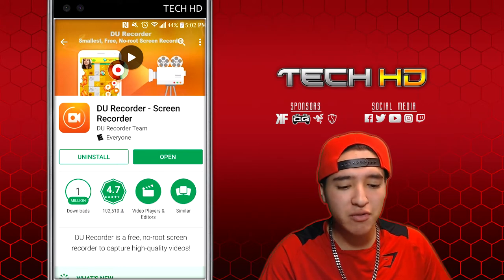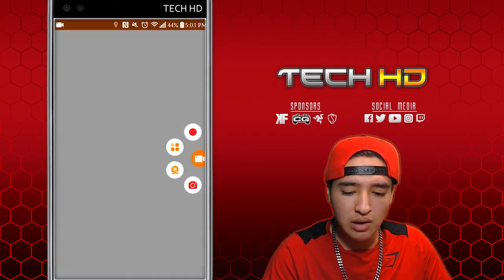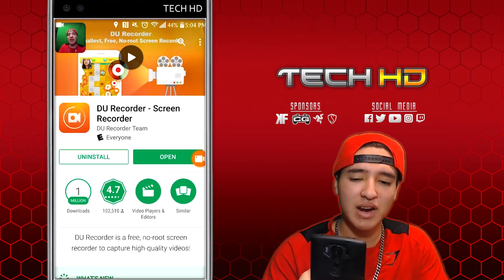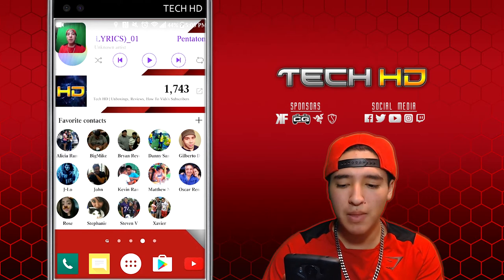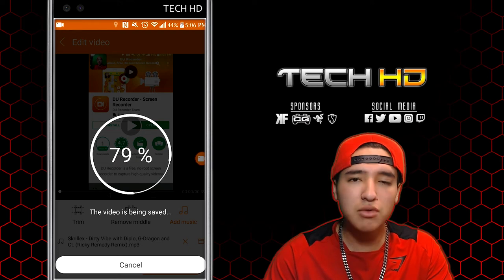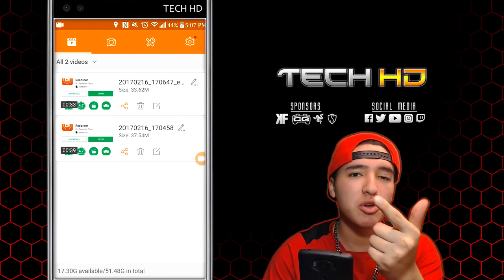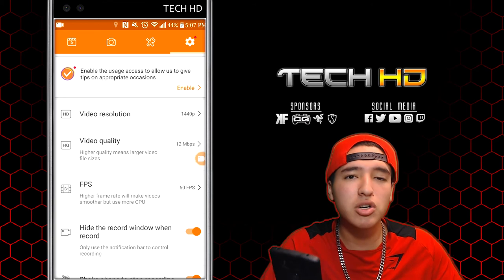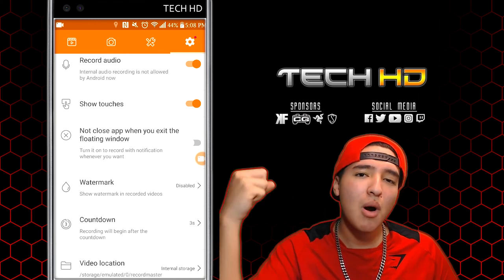NO ROOT! Best Free Screen Recording App for Android (DU Recorder)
This is the Best Free Screen Recording App for Android Devices that doesn't need a rooted phone, it can record your voice and face using the front facing camera. You can record at the highest quality at high fps and bitrate.

===Social Media===
Have a Facebook?

===Tags Used===